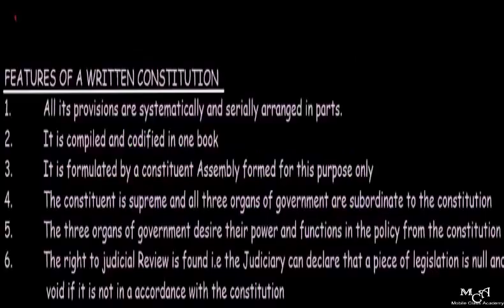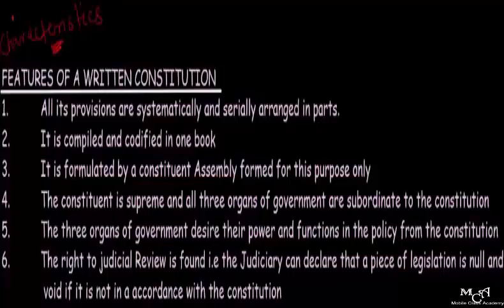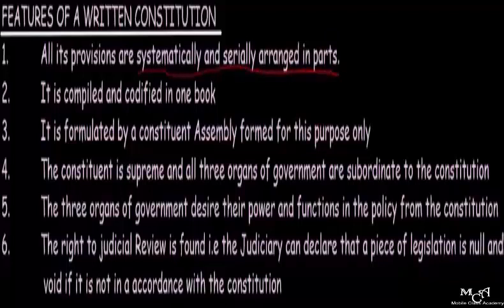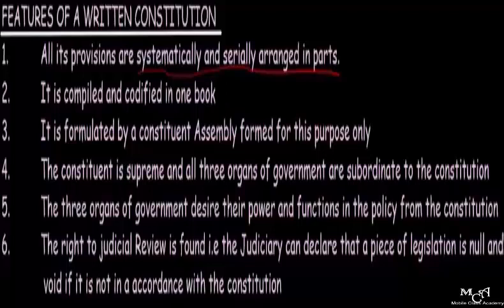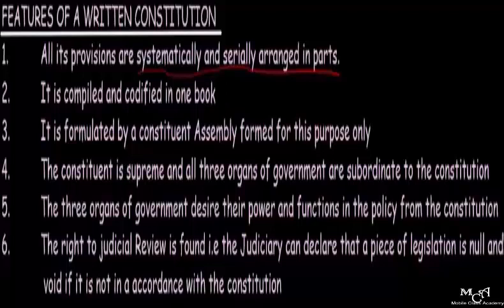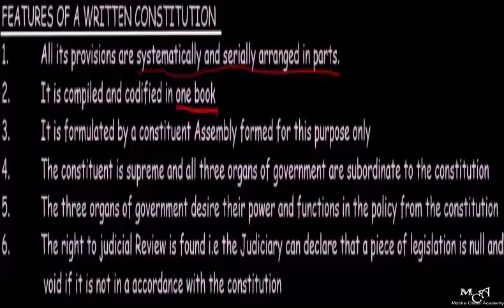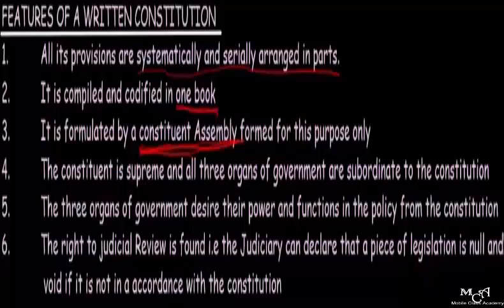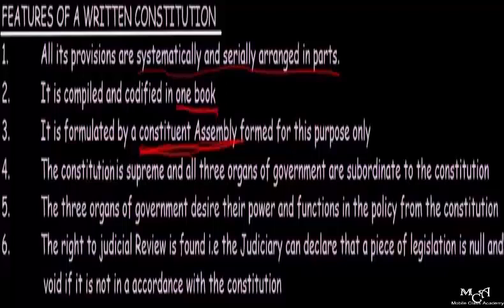Government Constitution Part 4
Government – Constitution
Constitution is the focus of today’s class; it is the basic principles and laws of a nation, state or social group that determine the powers and duties of the government and guarantees certain rights to the people in it. It was a blend of classroom teachings and realities, some lovely scenario were used to explain the topic which was fantastic. I am sure you will not like to miss this class for anything because it was well taught by one of best teachers in government.